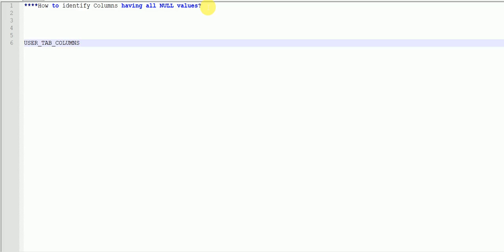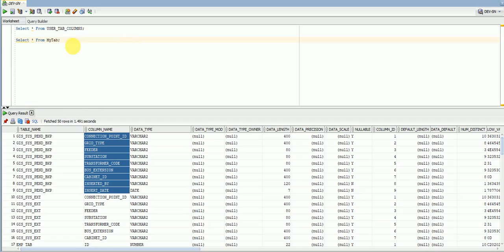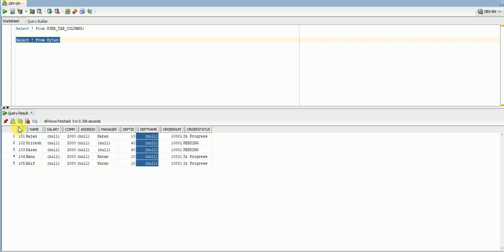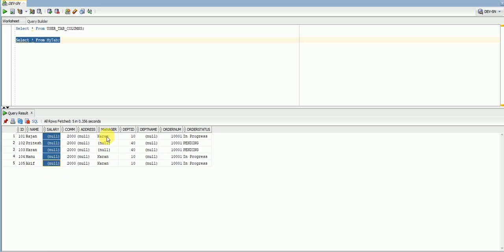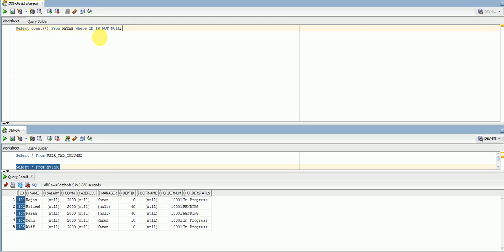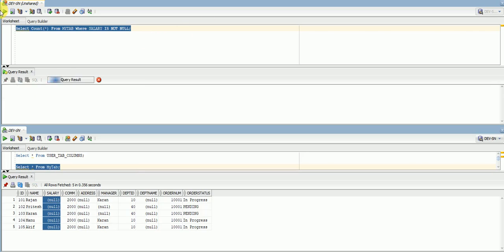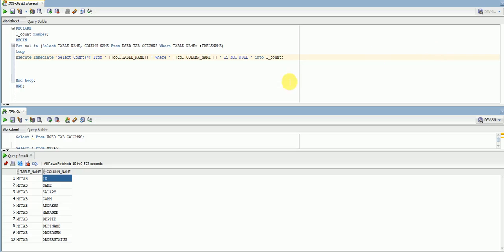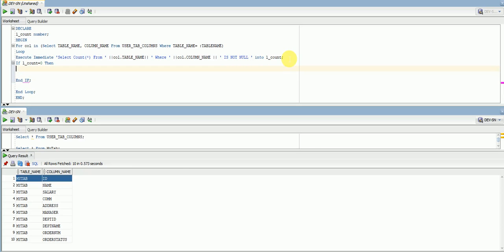SQL: Identify COLUMNS having All NOT NULL Records?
How to identify Columns having all NULL values?

SET SERVEROUTPUT ON;
DECLARE
l_count number;
BEGIN
For col in (Select TABLE_NAME, COLUMN_NAME From USER_TAB_COLUMNS Where TABLE_NAME= :TABLENAME)
Loop
Execute Immediate 'Select Count(*) From ' ||col.TABLE_NAME|| ' Where ' ||col.COLUMN_NAME || ' IS NOT NULL ' into l_count;
If l_count=0 Then
    DBMS_OUTPUT.PUT_LINE( 'Column :' ||col.COLUMN_NAME|| ' contains all NULL Records');
Else
DBMS_OUTPUT.PUT_LINE( 'Column :' ||col.COLUMN_NAME|| ' contains ' ||l_count|| ' NOT NULL Records');
End IF;
End Loop;
END;